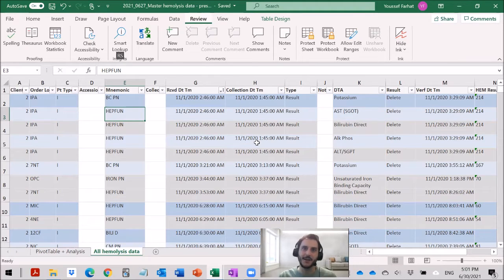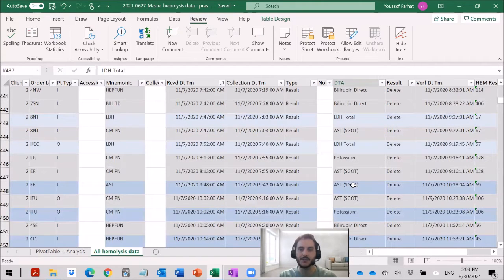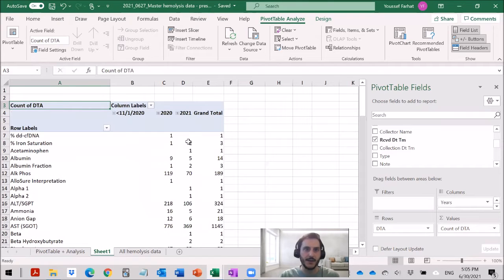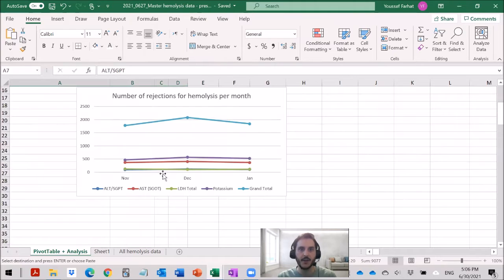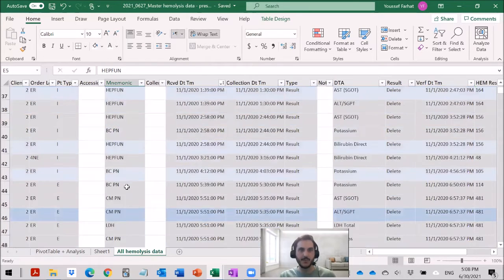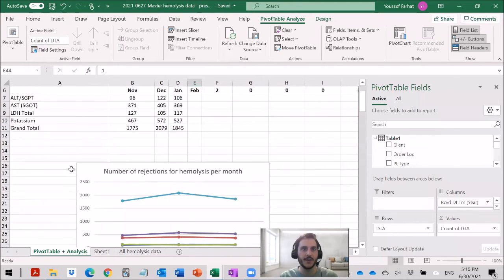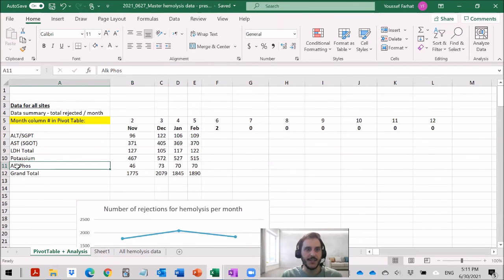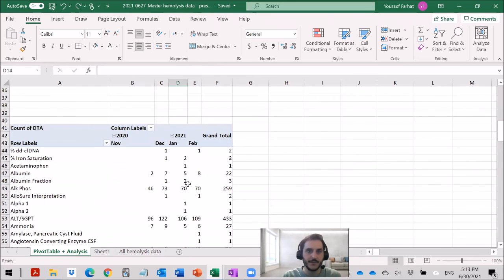yPathHacks: Pivot Tables & Other Excel Tricks for Analyzing QI Project Data v1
yPathHacks = Youssef's Pathology Hacks, i.e. tricks he uses to make his work as a Pathologist more easy, efficient and effective. In this video, Youssef demonstrates how a Pivot Table and the VLOOKUP function in Excel can be used to quickly analyze a large, continuously growing set of data for a Quality Improvement project.

0:00 - 4:27: Creating a Pivot Table for rapid analysis of large data sets

4:28 - 12:06: Using the VLOOKUP function to rapidly accommodate new data and arrange it for graphing